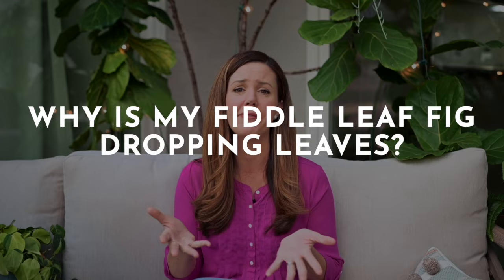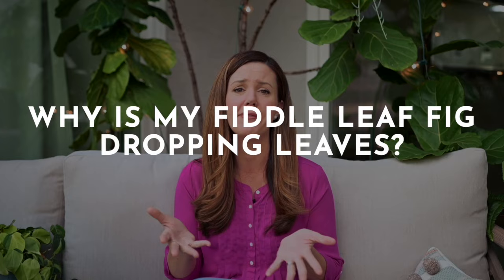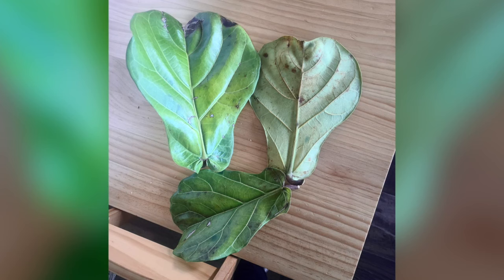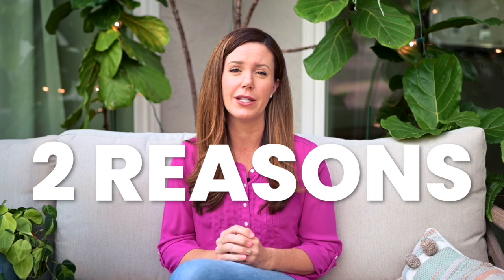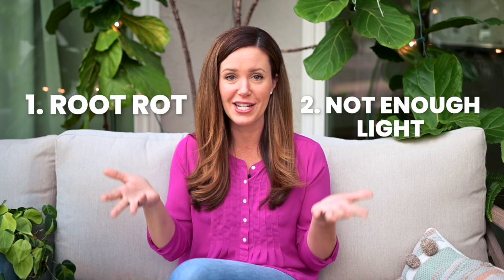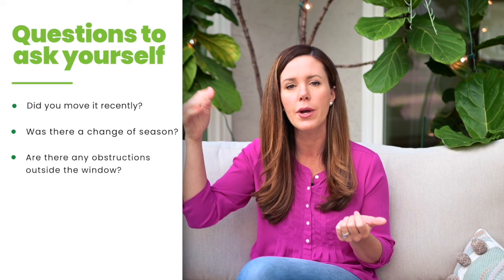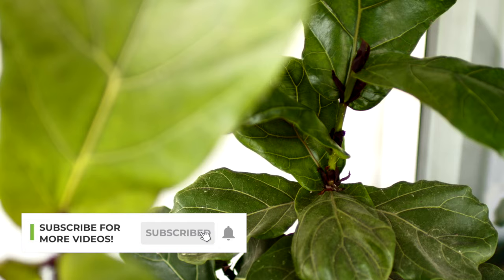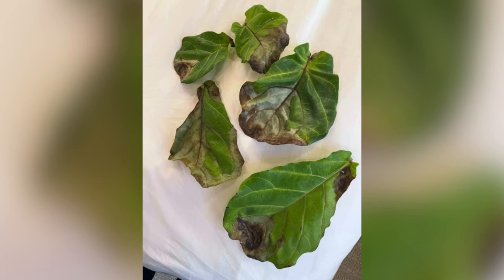Is Your Fiddle Leaf Fig DROPPING LEAVES?? Do this ASAP!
Revitalize your fiddle leaf fig effortlessly—just 10 drops of our Rescue Drops in 2 cups of water, and watch common issues disappear!

--- ⭐ 😱 Having your Fiddle Leaf Fig dropping leaves is not a nice thing to have and you probably want to stop it right away. In this video, I tell you what to do and what to look for.

👉 Products In This Video:
• Houseplant Smart Gravel

• What to do if Your Fiddle Leaf Fig is Dropping Leaves?

There are a lot of members in our Facebook community who post pictures of their fiddle leaf fig dropping leaves. Why does this happen and what can you do? I’m here to tell you all the answers about why your fiddle leaf fig is dropping leaves.

There are only two main reasons why fiddle leaf figs drop their leaves, root rot and not enough light. Watch this video and troubleshoot why your fiddle leaf fig may be dropping leaves and what actions you need to take to save it.